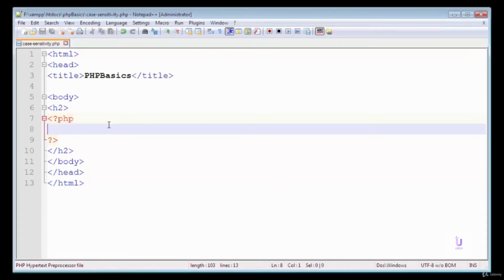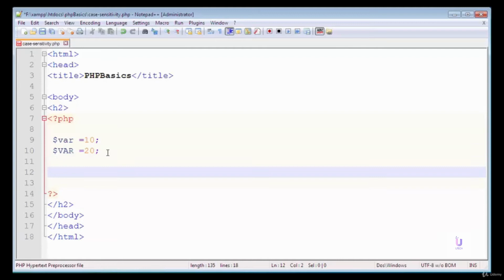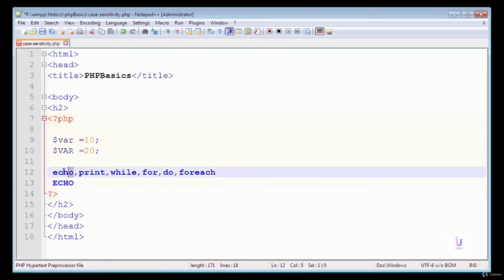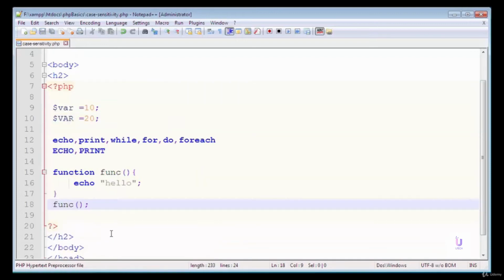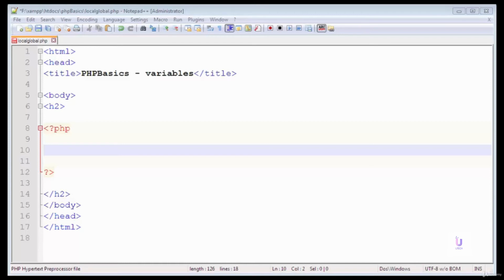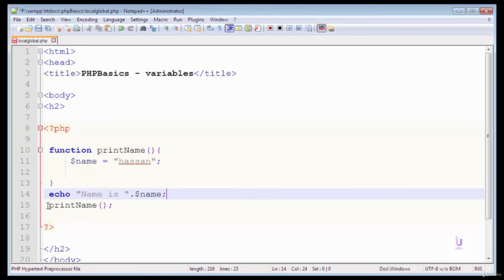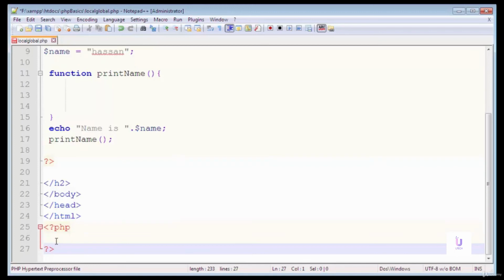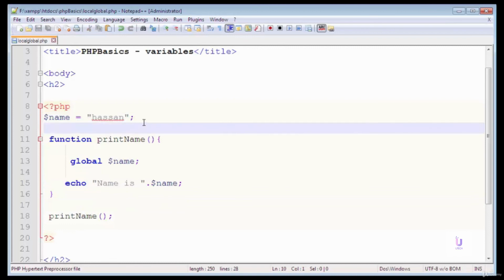Scope in PHP | PHP Tutorial for Beginners | PHP Programming Language tutorial |PHP- Full Course 2021